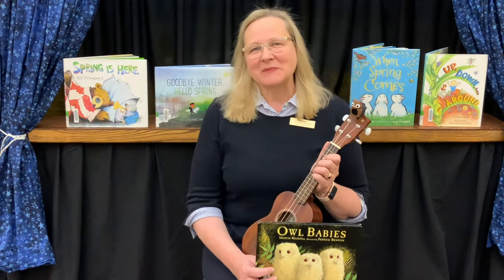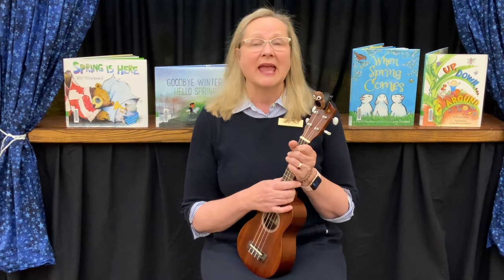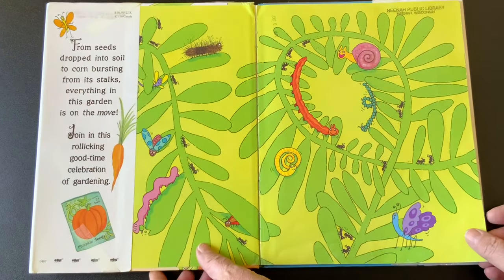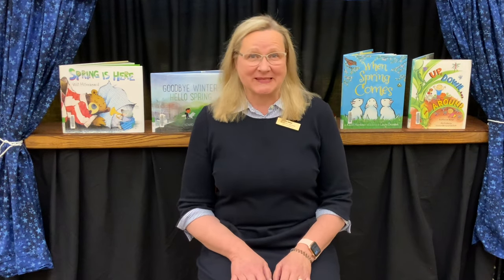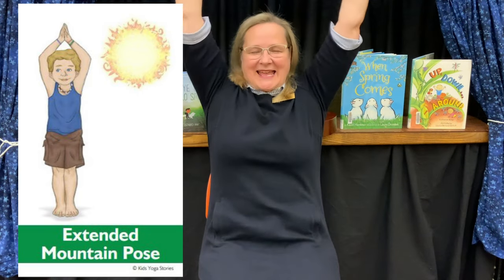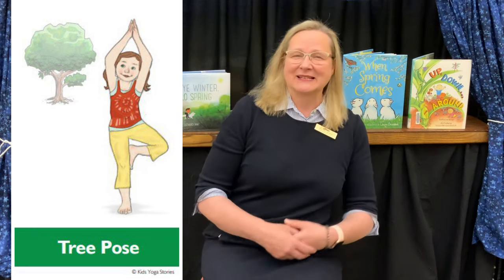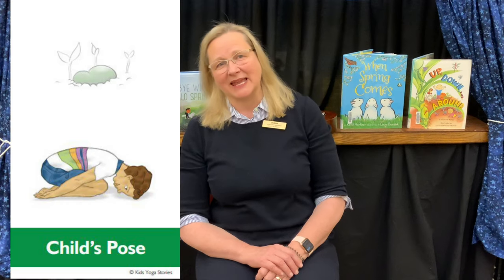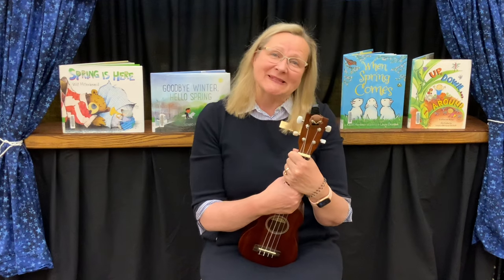Yoga & Yodels | The Garden Song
Miss Donna from the Neenah Public Library Youth Department shares a springtime song, story, and yoga flow.